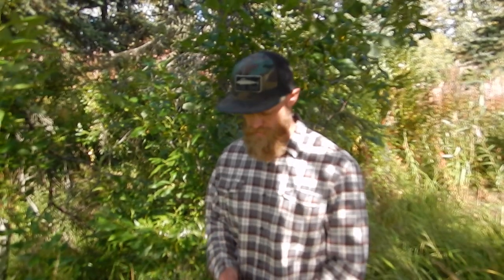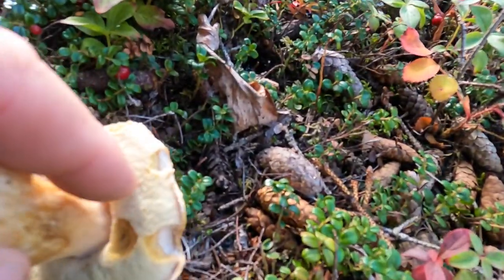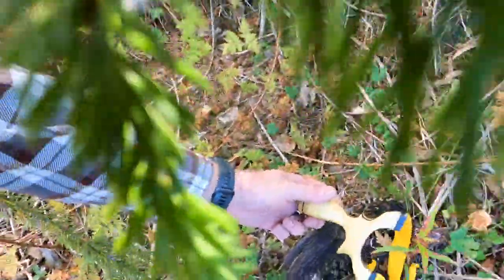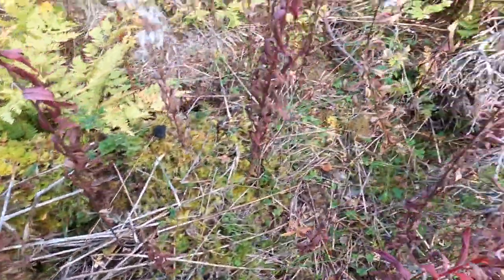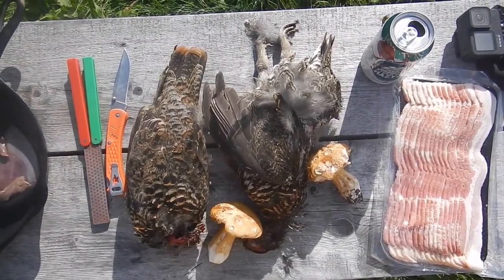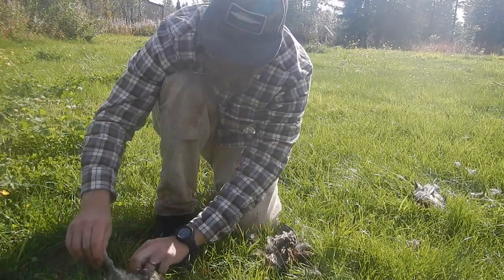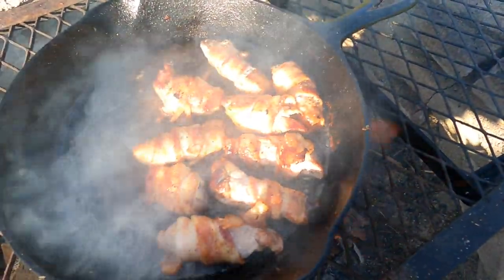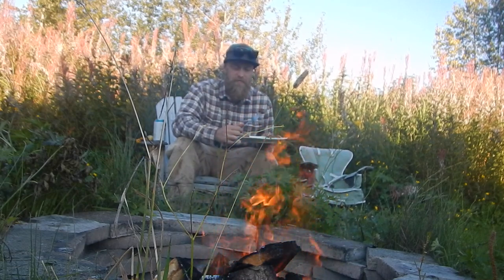Slingshot Hunting: Grouse Triple, King Bolete, Catch and Cook!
Salty dog comes along in search of grouse. We get 3. We add a campfire some bacon and some king boletes and a feast ensues!